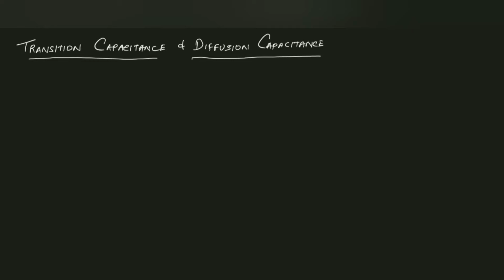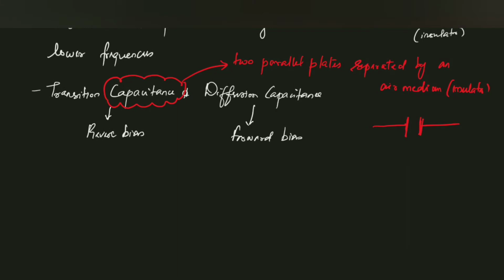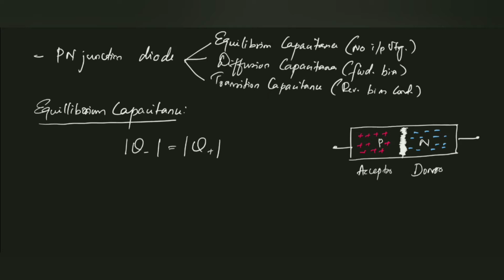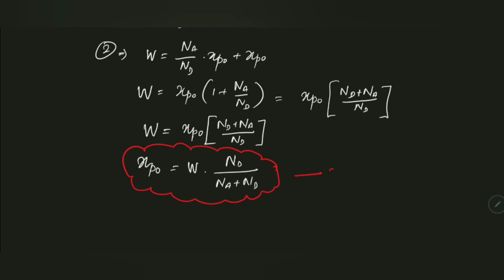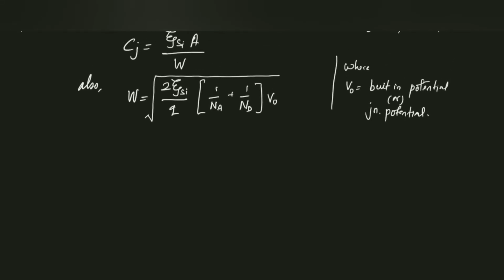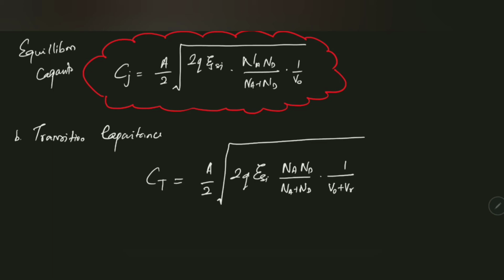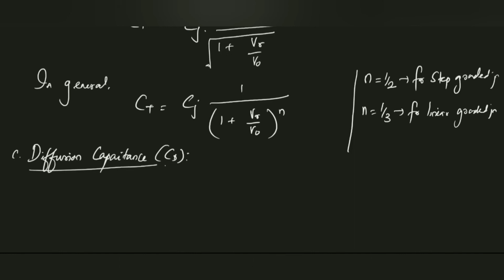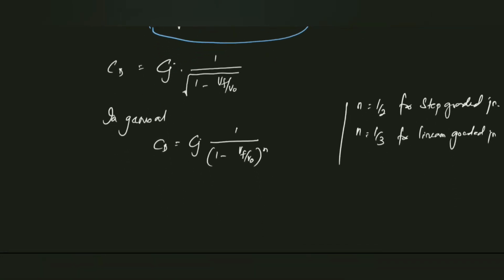EDC | Unit_01 | Lecture 02 | Transition & Diffusion Capacitance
Subject Code & Name: EC8352 | Electron Devices & Circuits
Regulation: Anna University, R2017
Faculty: Mr. F. Max Savio

Unit 01: PN Junction Devices

Lecture Content:

- Transition Capacitance
- Diffusion Capacitance